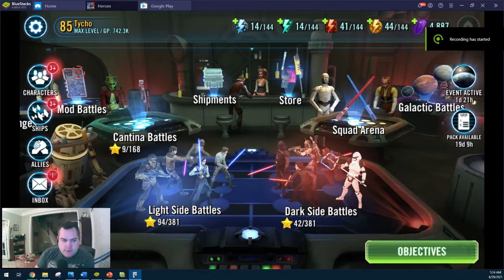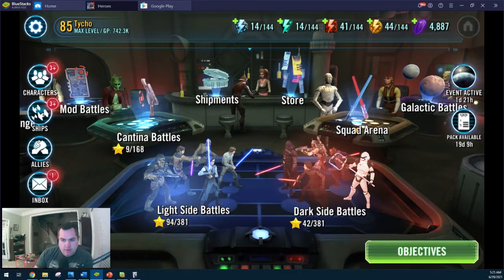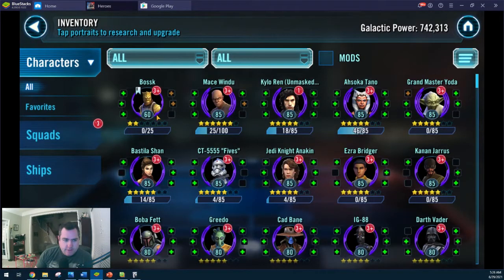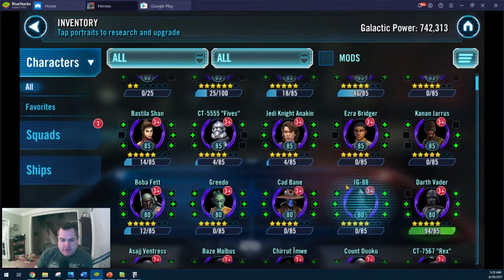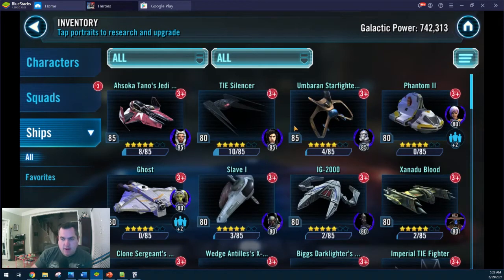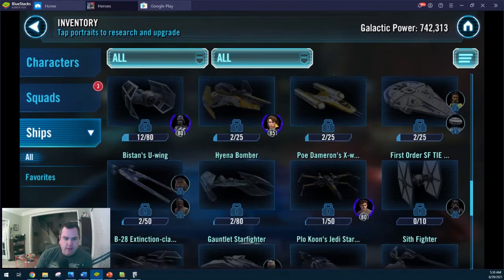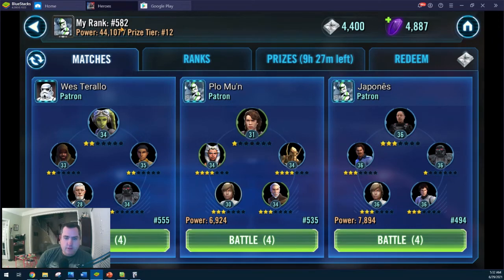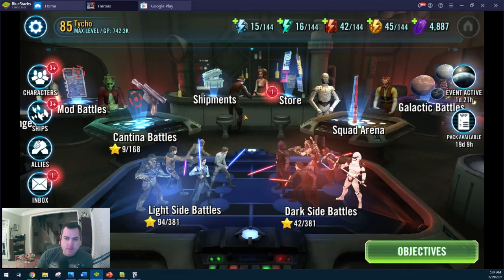SWGOH New Hyperdrive Bundle Account--Tycho Day 2!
I'm back with a new hyperdrive bundle account series, this time with an all new farming guide.  Come join on the journey to greatness!